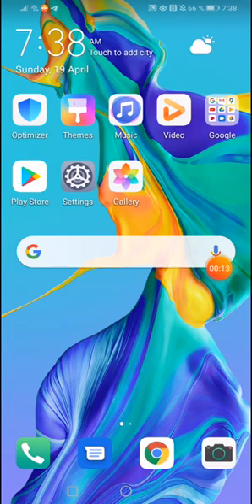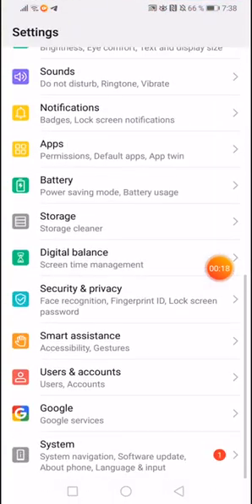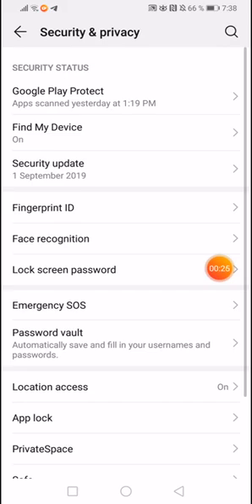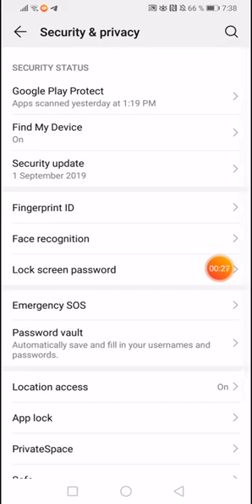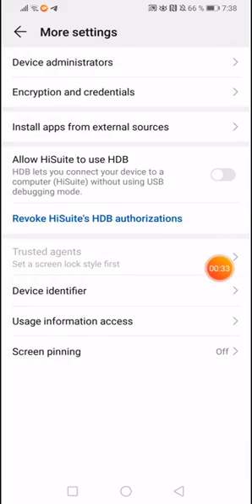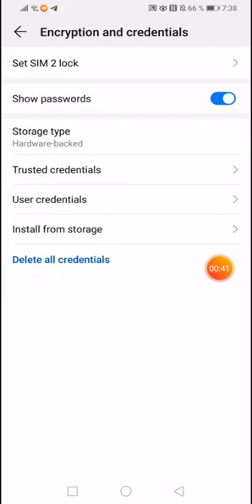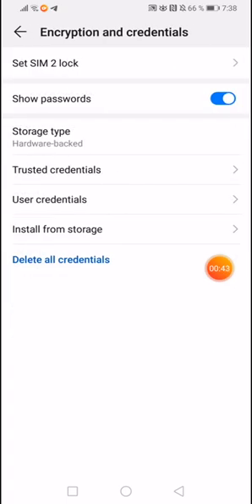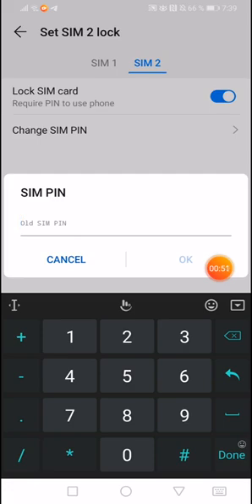Huawei P30 Pro SIM PIN Change (FAST METHOD)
Hi, in this tutorial, I'll be showing you how to change your SIM Lock on the HUAWEI P30 Pro.

Select Settings

Select Settings.

Scroll to and select Security & privacy.

Scroll to and select More settings.

Select Encryption and credentials.

Select Set SIM lock.

Select SIM 1 or SIM 2 and select Change SIM PIN.

Enter your Old SIM PIN and select OK. Old SIM PIN.

Enter your New SIM PIN and select OK. New SIM PIN.

•Click SAVE

change SIM LOCK HUAWEI P30 PRO (fast)